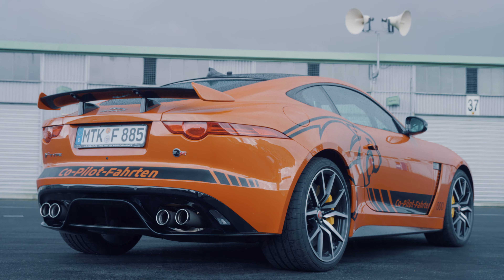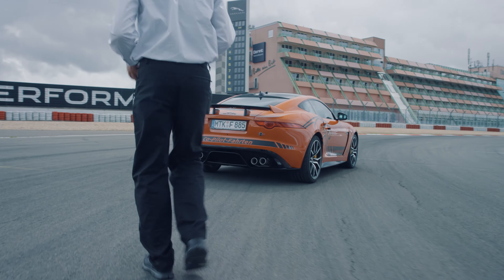Jaguar F-TYPE SVR | Co-Piloten-Fahrt auf der Nordschleife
Verbrauchs- und Emissionswerte: Jaguar F-TYPE SVR Coupé
5.0 Liter V8 Kompressormotor AWD 423 kW (575 PS)
Kraftstoffverbrauch (kombiniert) 11,3 l/100 km; CO2-Emissionen (kombiniert) 269 g/km.*

Die härteste Rennstrecke der Welt lässt sich ab sofort auf ganz besondere Weise erleben: Auf der Nordschleife des Nürburgring kommt der 423 kW (575 PS) starke Jaguar F-TYPE SVR als spektakuläres „Ring-Cat“ zum Einsatz. Die wohl verführerischste Mitfahrgelegenheit der Welt!

*Die Verbrauchswerte wurden nach der Richtlinie RL80/1268/EWG ermittelt. Weitere Informationen zum offiziellen Kraftstoffverbrauch und den offiziellen spezifischen CO2-Emissionen neuer Personenkraftwagen können dem Leitfaden über den Kraftstoffverbrauch, die CO2-Emissionen und den Stromverbrauch neuer Personenkraftwagen entnommen werden, der bei allen Jaguar Vertragshändlern und bei Jaguar Land Rover Deutschland GmbH unentgeltlich erhältlich ist. verfügbar.